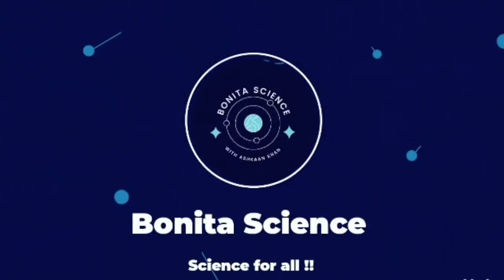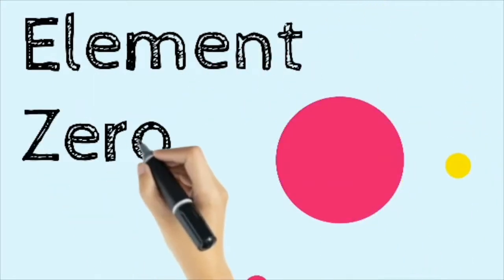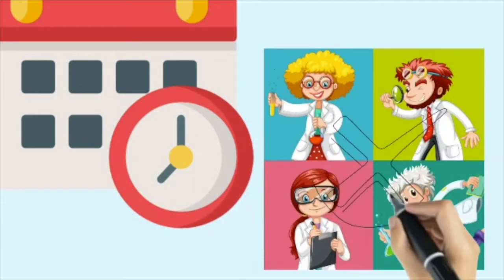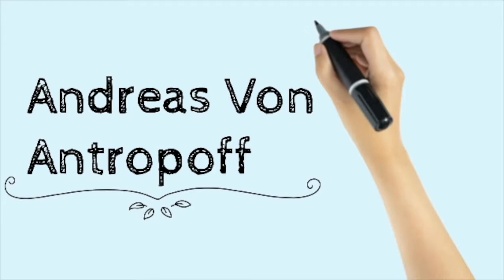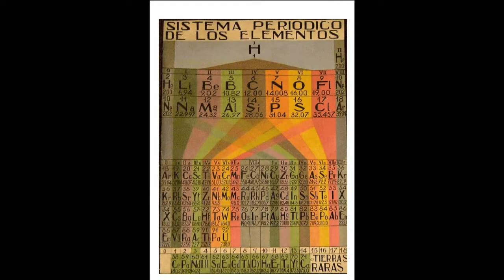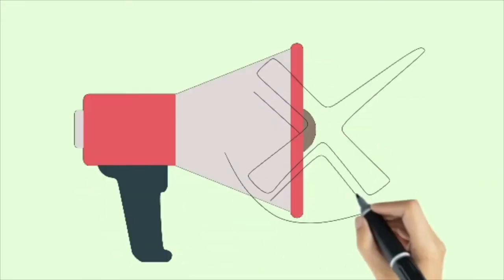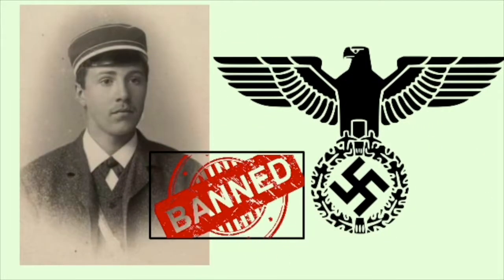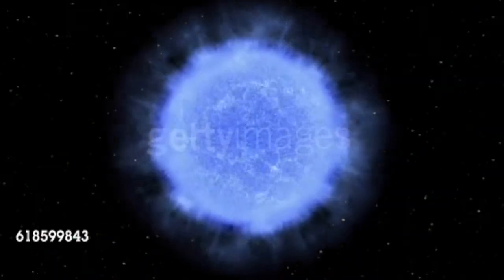Neutronium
Topic ~ Neutronium
Content ~ What is neutronium
               ~ Who discovered it
               ~ Neutron Star
Made By Ashkaan Khan

**You Can Suggest Me The Topic For My Next Video In the Commet Section below**